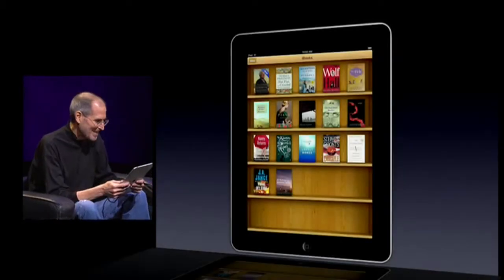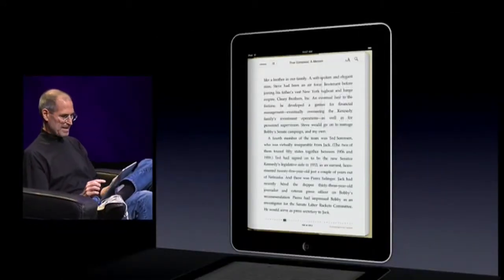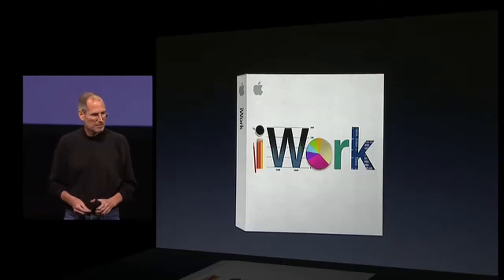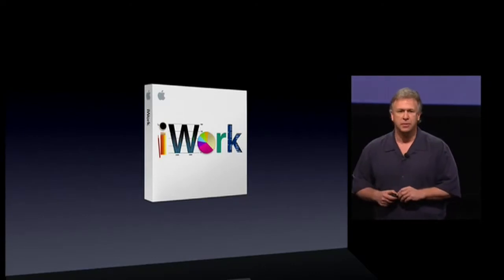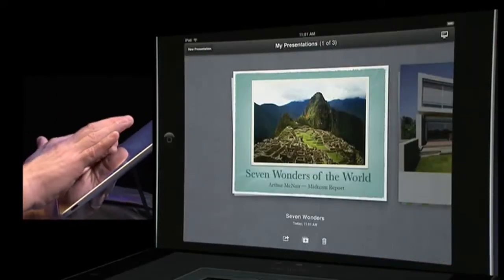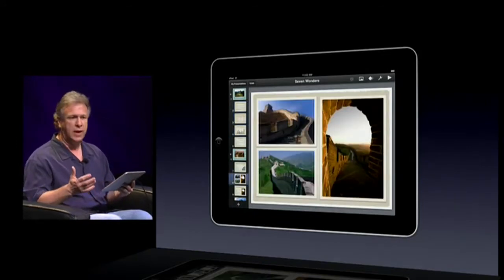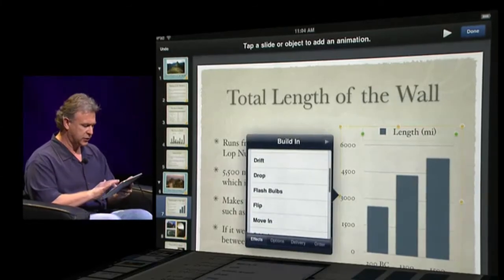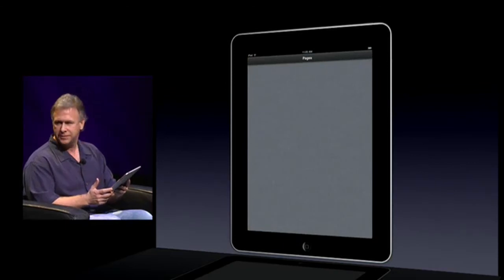Apple Unveils the iPad - HD 720p Version: Apple iPad, Steve Jobs Keynote - Part 7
What do you think of the Apple iPad?
If you would like to discuss the pros and cons more please visit the iPad iFail? facebook to share your views.

Steve Jobs unveils the Apple iPad at the keynote on 27 January 2010.

Do you own an iPhone or an iPod already?
Are you going to buy an iPad?

Let us know and keep up with the latest iPad features at our facebook